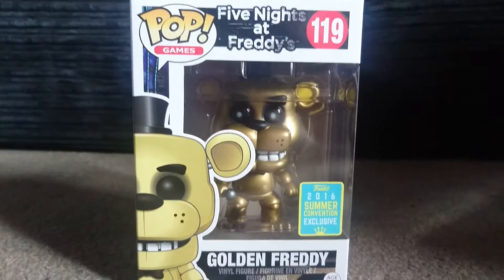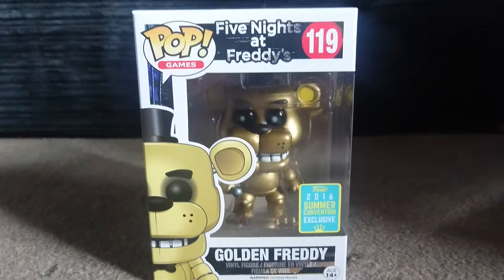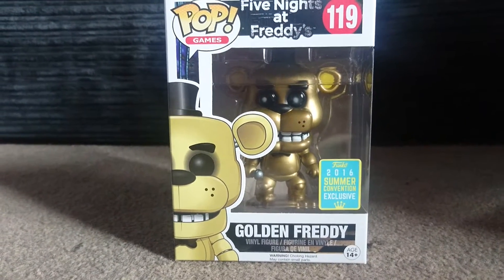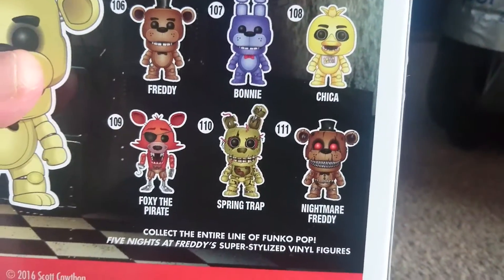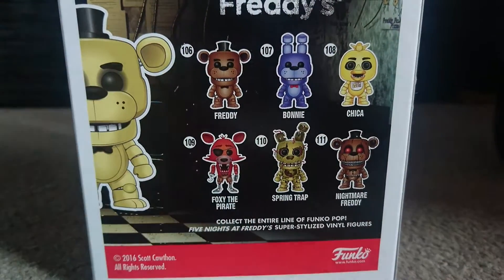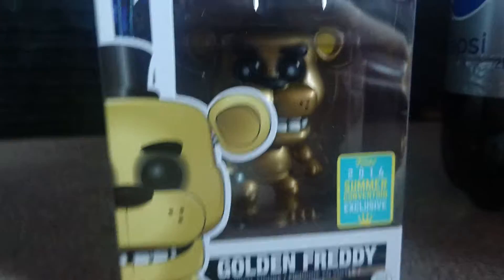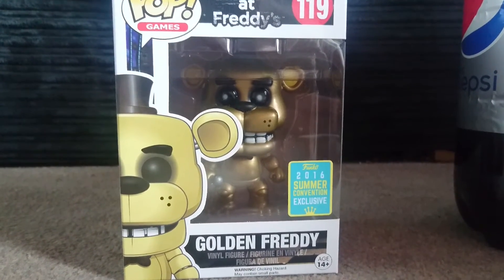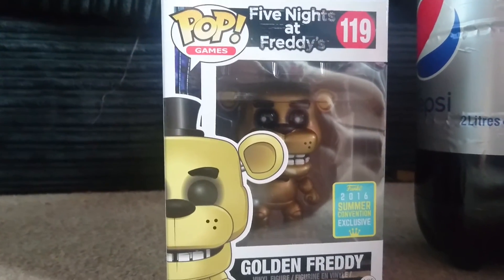Golden Freddy SDCC funko pop showcase!